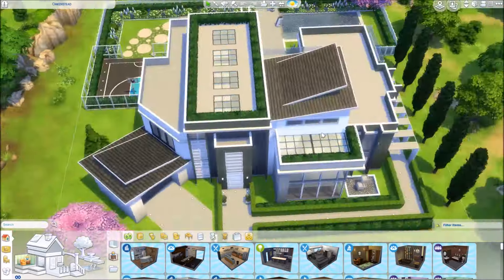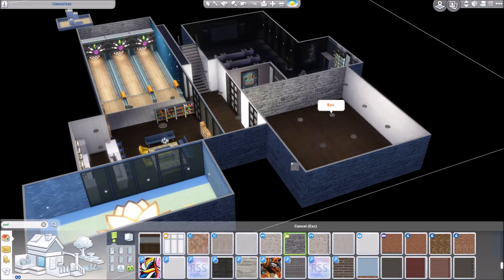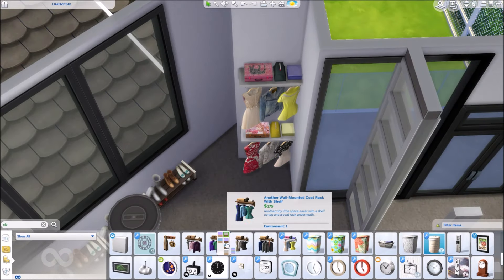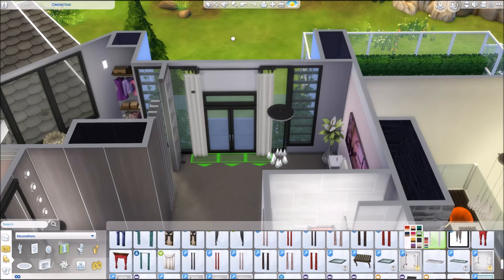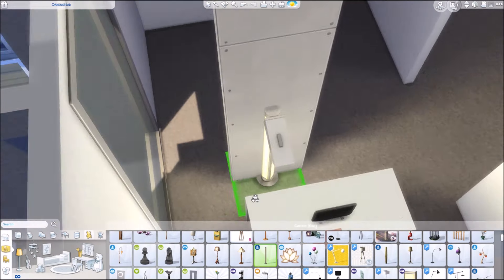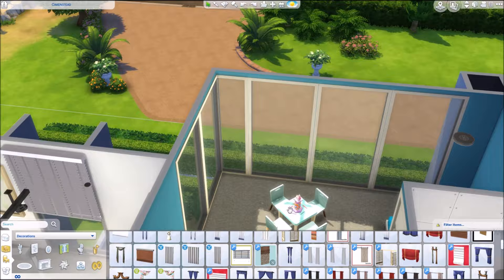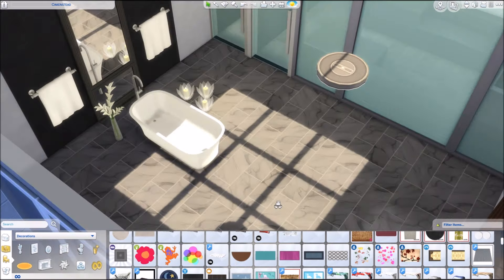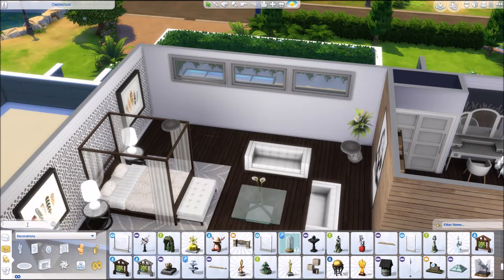The Sims 4 - modern Dream Mansion! 3/3 (House Build)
This is the final Speed Build! Next up the House Tour!
In this part we furnish all the bedrooms and continue the Movie Star Theme.
Don't forget to vote for your favorite room!!!

CC list:

Here you can find all the CC!

Origin ID LoveSimplySim
Snap monatentoetje

Music

Begin